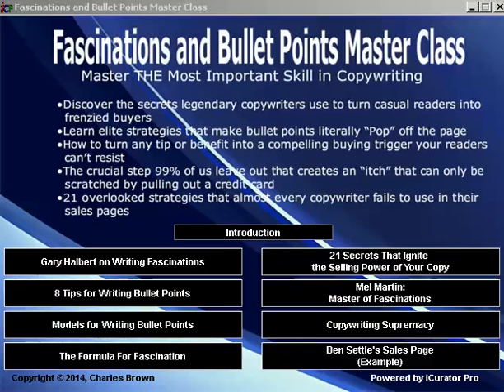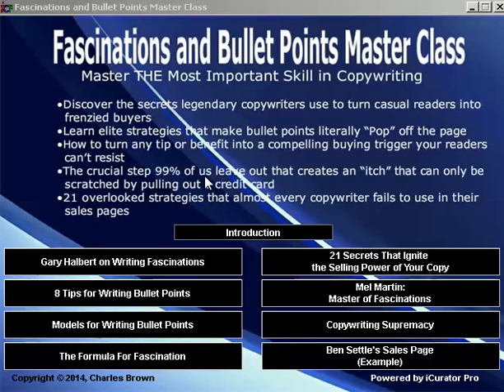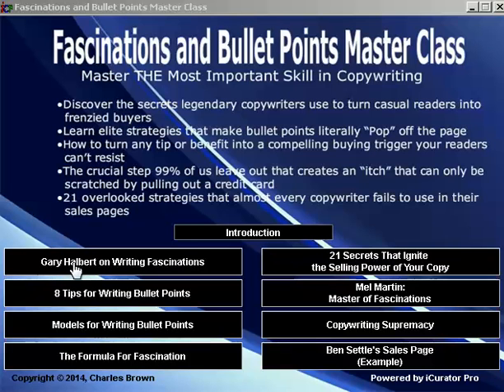How to Write Irrestible Bullet Points WSO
Learn how to write bullet points on your blog, sales page or internet marketing site that cannot be ignored. This is one of the most powerful, and profitable, skills anyone seeking to earn a living online can master.

This is a free software tool with no opt in, that can help your write page after page of killer bullet points.